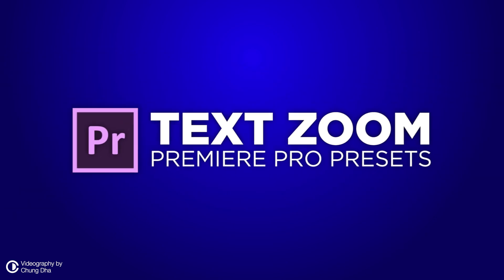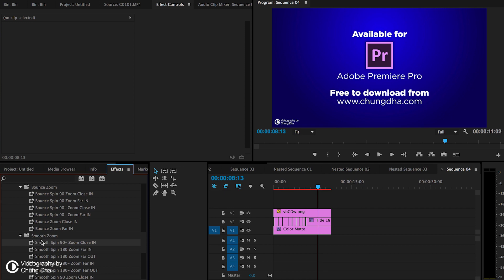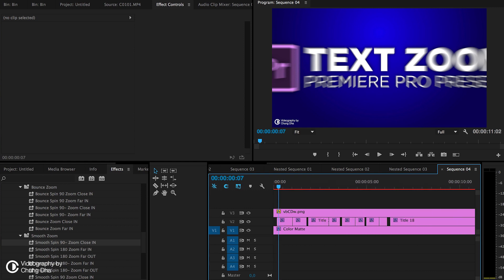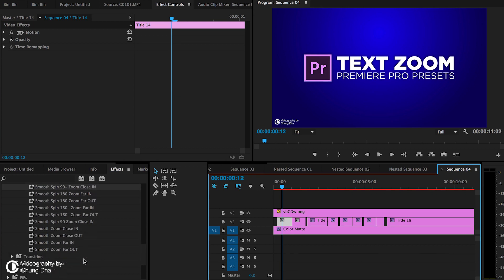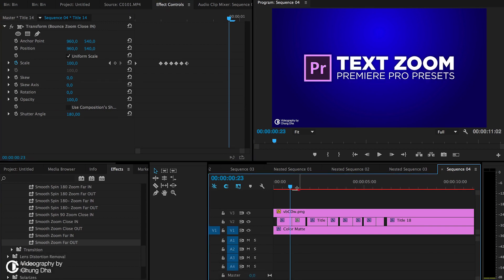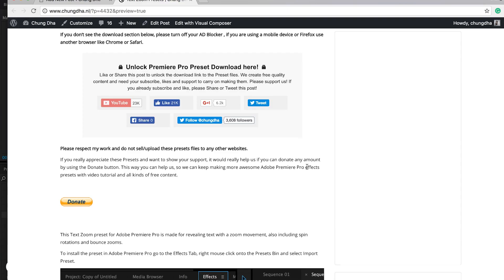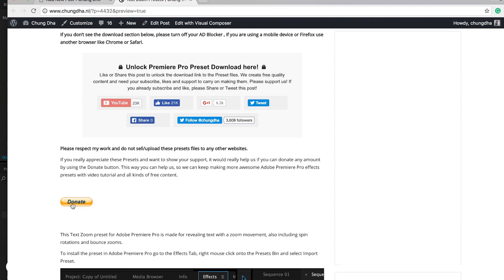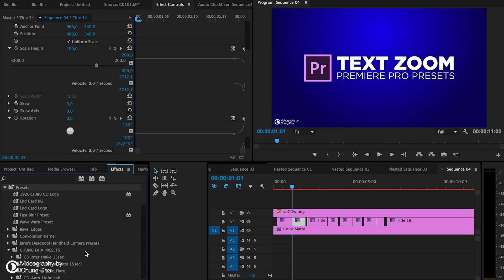Text Zoom Presets Tutorial for 🎬 Premiere Pro by Chung Dha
This preset is made to reveal a title, logo or text with a zoom animation and also with additional spin and bouncy movements.

This video was recorded with Screenflow and edited with Adobe Premiere Pro